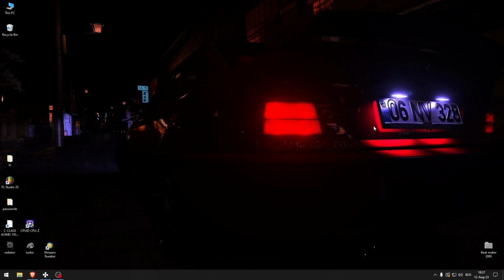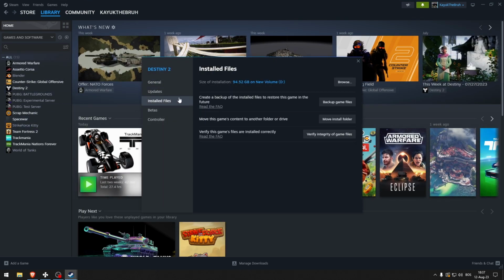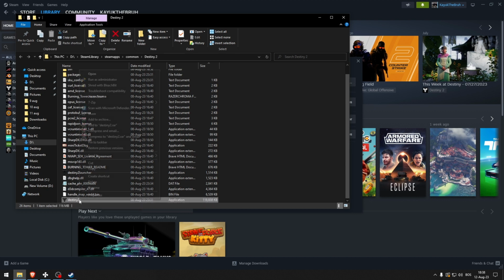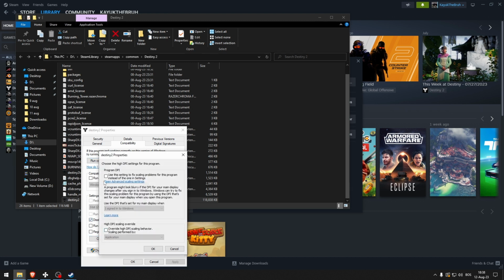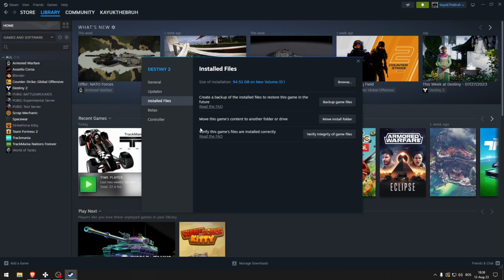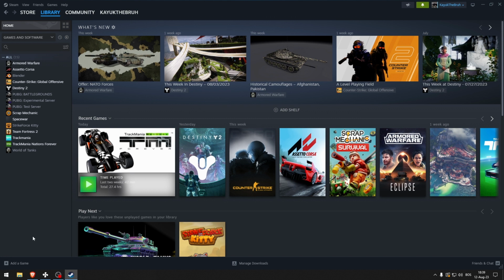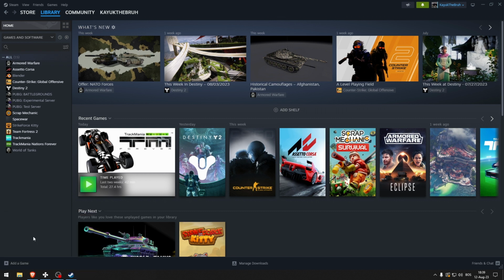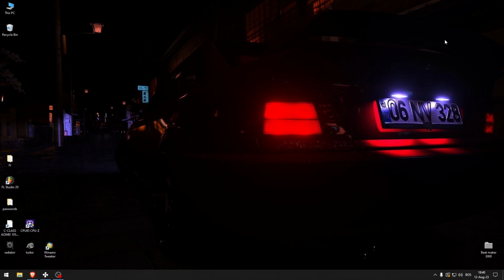How To Fix Crashes In Destiny 2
In this video I show you how to fix crashes in Destiny 2. If your Destiny 2 is crashing on PC then this is the tutorial for you.